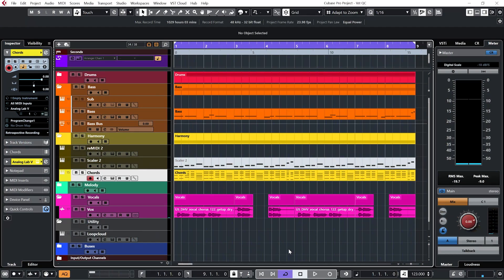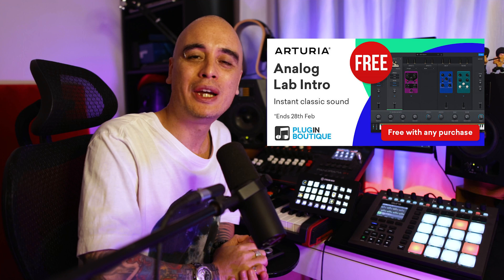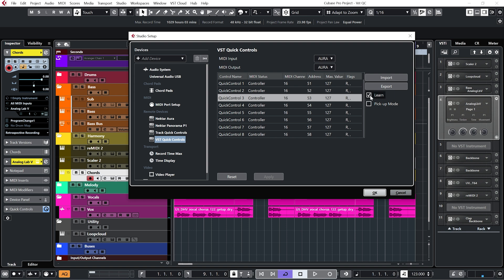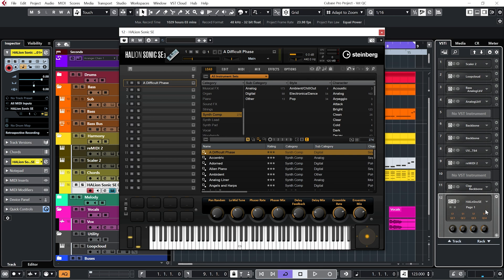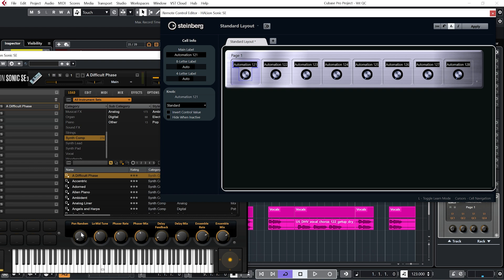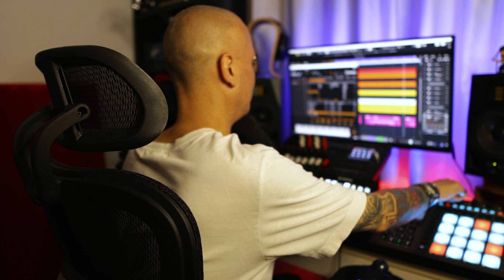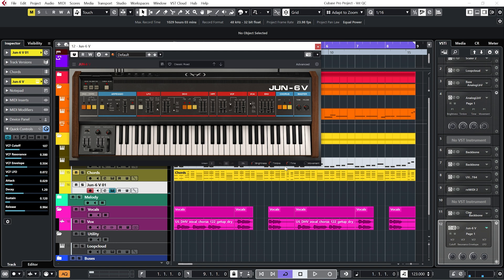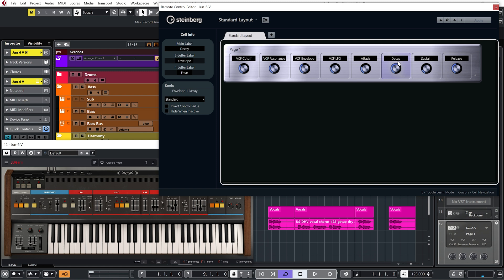Quick & Easy Sound Design in Cubase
In this video I show you how to set VST Quick Controls in Cubase for very fast and very easy control of your plugins!

My Studio Gear:

Chapters:
00:00 Intro
01:22 How VST Quick Controls Work
02:25 Setting Up a Remote Device
03:49 Setting Up VST Quick Controls
06:07 Playing with the VST Quick Controls
06:54 Advice for Setting up QCs with any Plugin
08:16 Outro